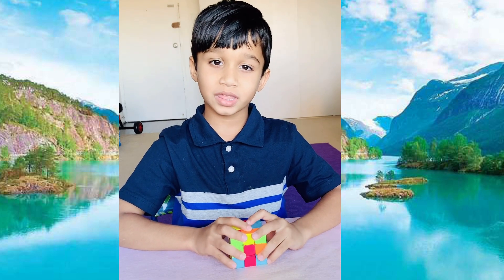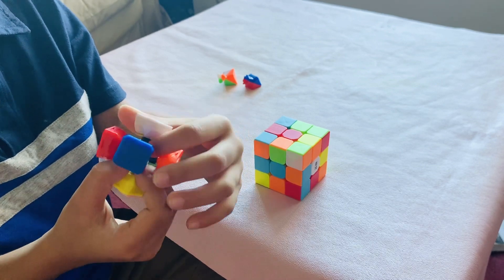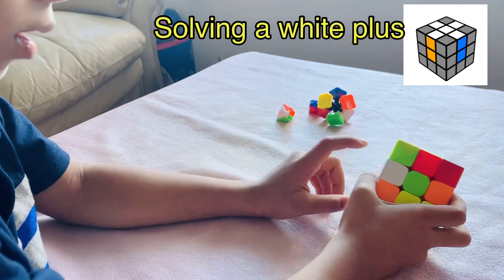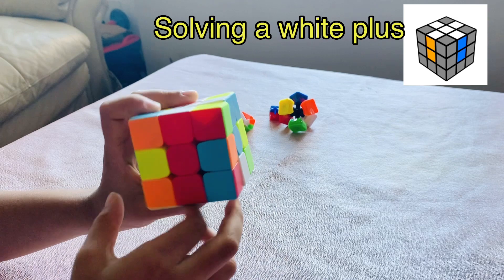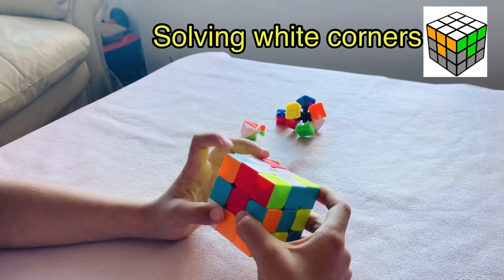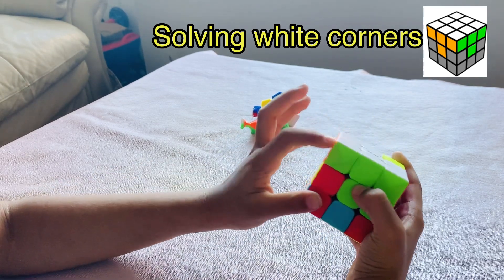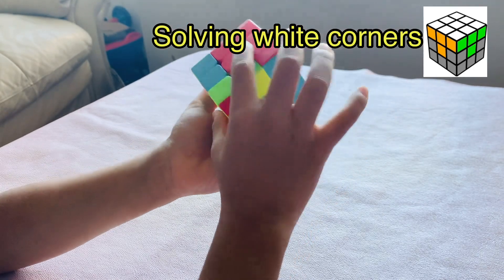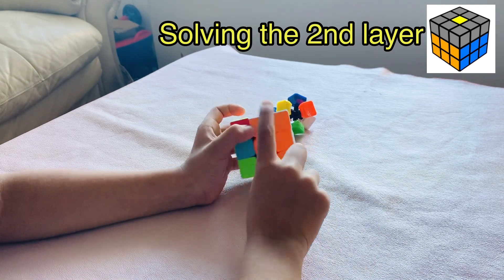Easy beginners method of solving 3x3 Rubik’s cube by a 5 year old boy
I am not really that fast in solving the Rubik’s cube but just to cut some watch time v fast forwarded the timer so it’s looking like that really sorry for tht I couldn’t add this text in the video ...As of now I can solve the cube in 4 mins n still practising to do it faster .thank u for ur support .

N sorry for one more thing while learning the notations , v did a mistake tht , for the down layer v got confused,while turning clockwise v used (D’)n while turning anti-clockwise v used (D) .please consider tht ...